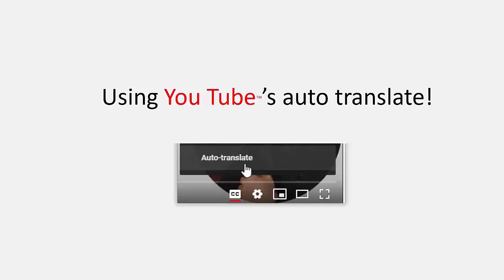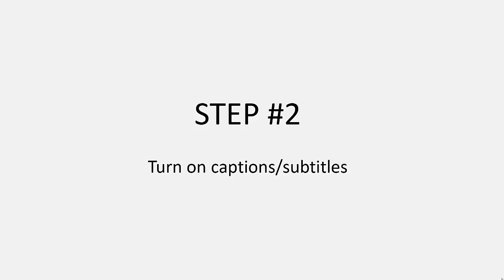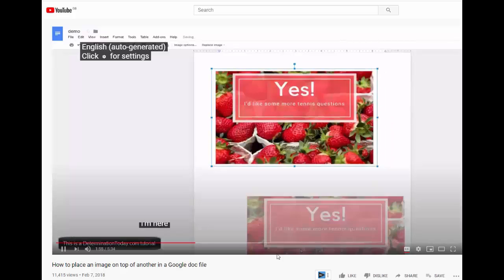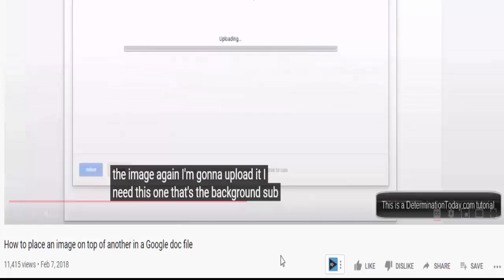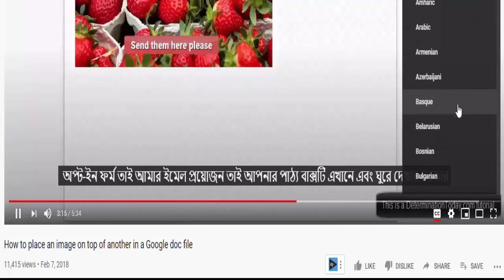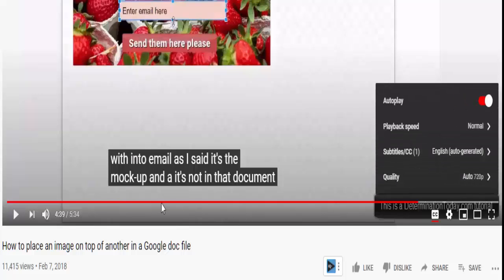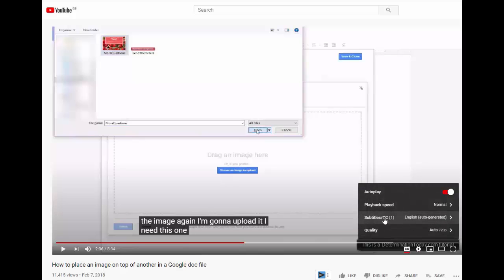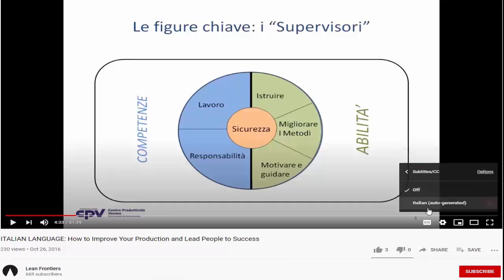How to translate YouTube video subtitles into another language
Is there a way to  change YouTube video subtitles into another language?

Watching a YouTube video and not been able to understand what is been said in the audio can be very frustrating.

Did you know that there is a way to  translate a Youtube video using subtitles / captions into a language of your choice or native language? (This is as long as the video creator allows a language change)

Watching this Youtube video:
~ you'll learn step by step how to turn on subtitles / captions
~ how to change subtitles into another language so that you can follow along fully.
~ You also get to see how to change it back to your native language.

So whether you wish to translate a YouTube video  to English subtitles or change from English  to your native language, watch on and see how...

CREDIT WHERE CREDIT'S DUE
The images in this video are: